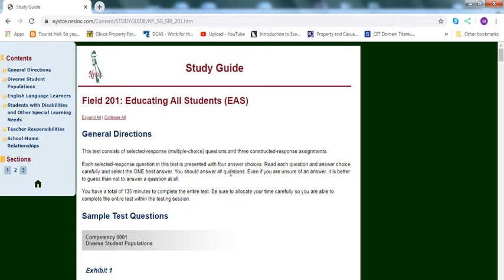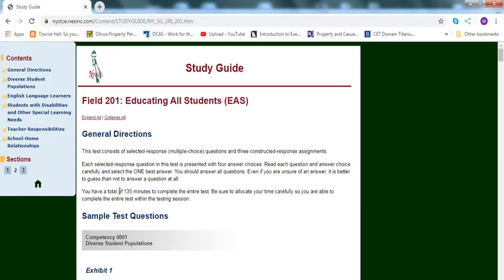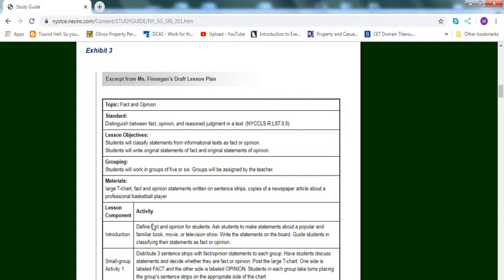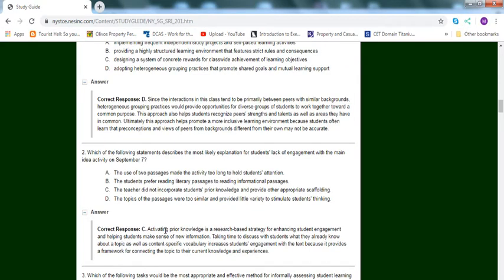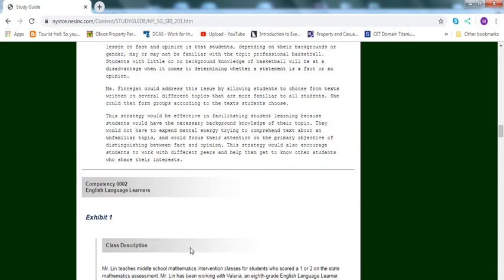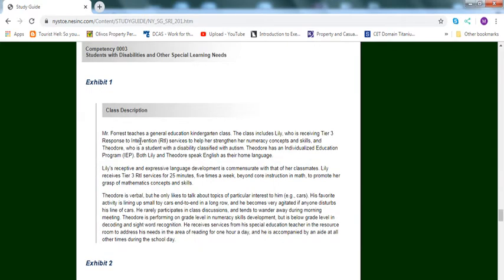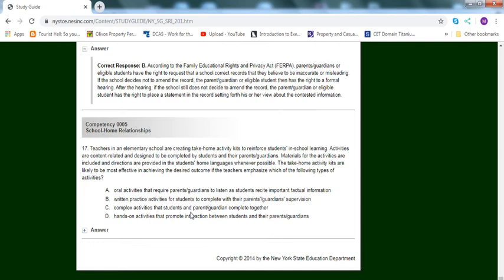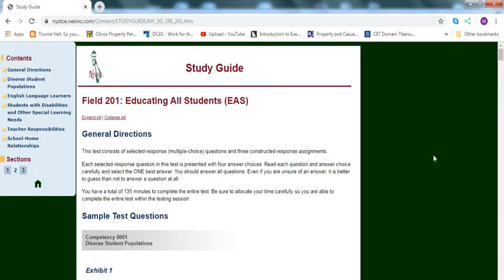Educating all student study prep tips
This video will show you on  educating all student exam

Check out the links below for those that are interested in taking the EAS exam